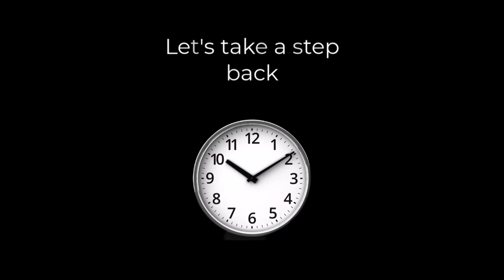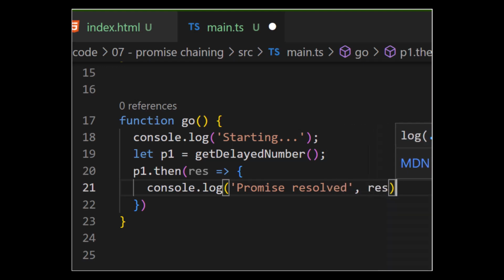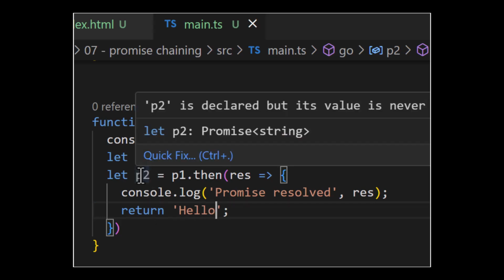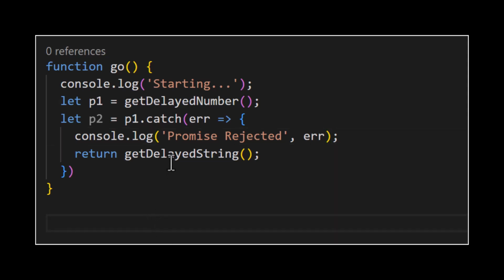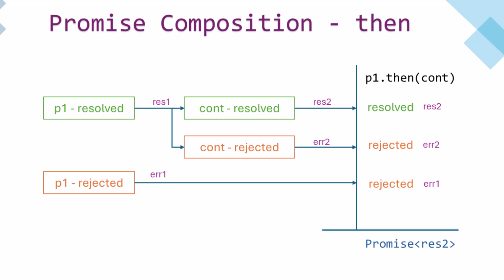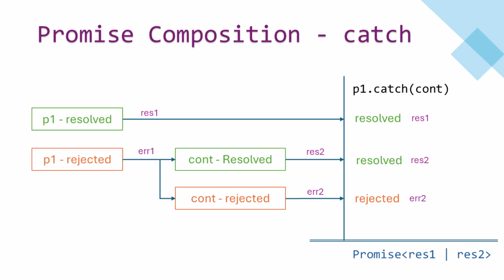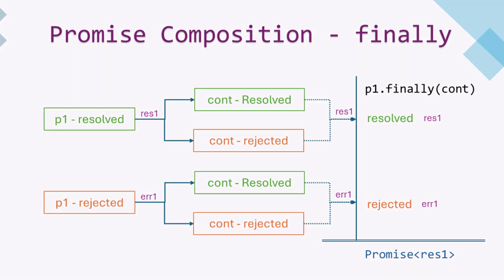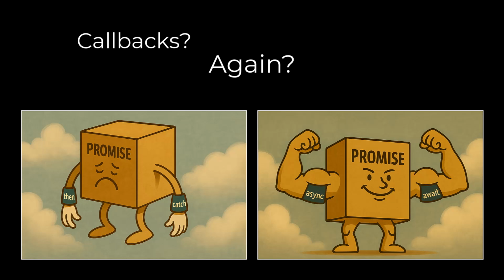07 . Promise Composition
In this video, we explore how .then, .catch, and .finally each produce a new promise. We explain how these new promises behave, when they resolve, when they reject, and what value they carry - based on what happens in the original promise and the continuation.